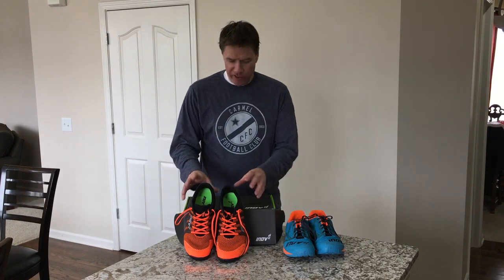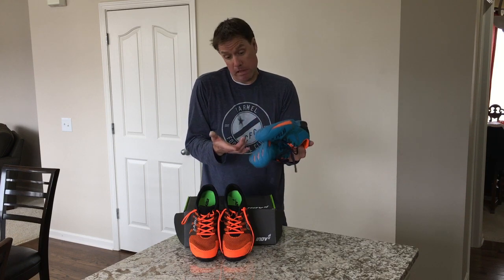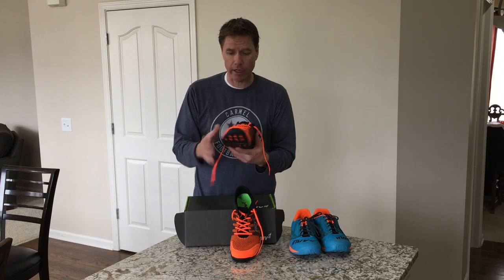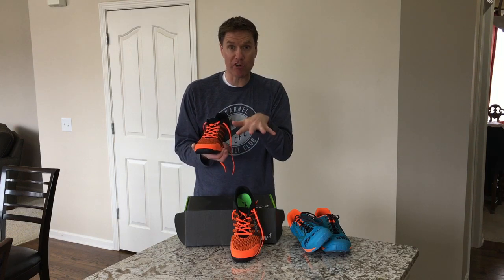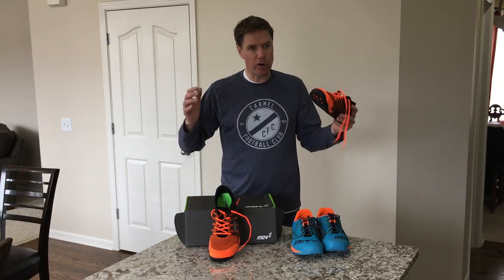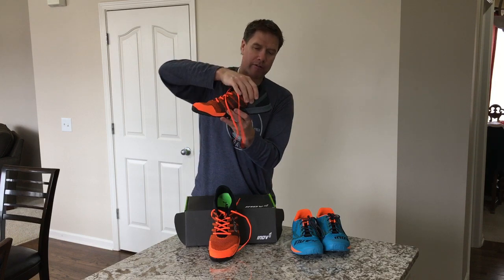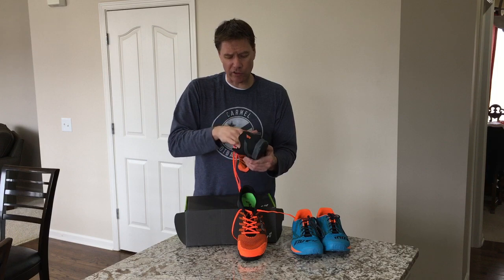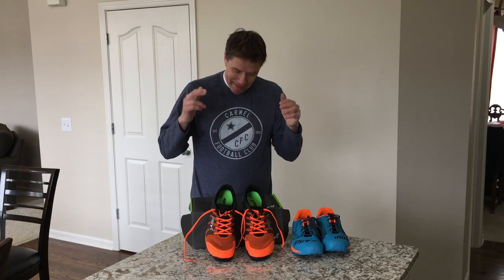INOV8 F-Lite 260: amazing cardio workout shoe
An awesome show for high cardio works involving jumps, runs, jacks, burpees, cross jacks, floor sprints, skipping etc.
Specifically designed for this level of activity.
A brilliant show in my opinion.